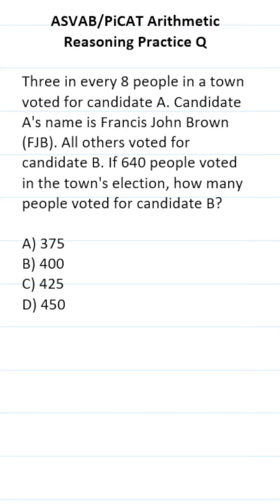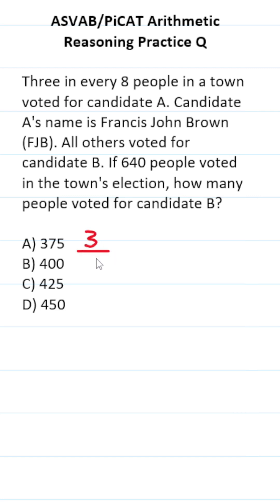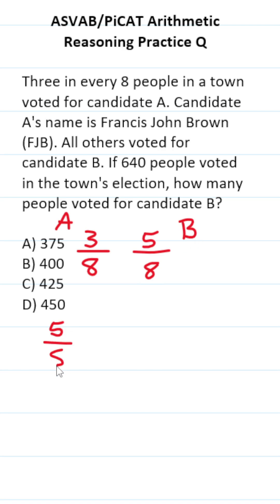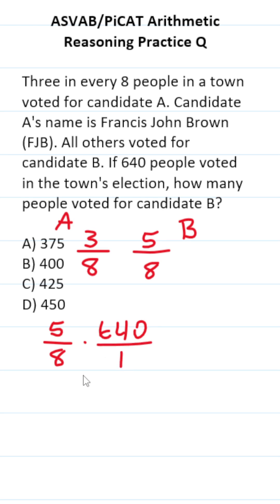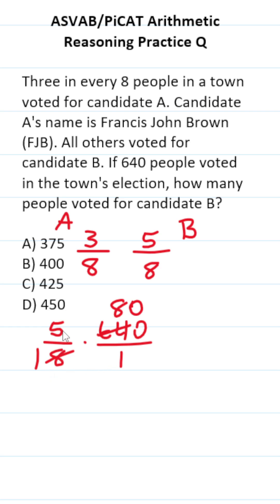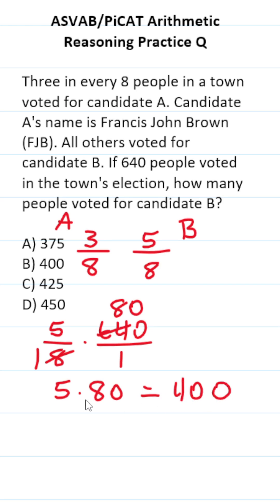ASVAB/PiCAT Arithmetic Reasoning Practice Test Q: Ratios acetheasvab with grammarhero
In this video, Grammar Hero works out a practice test question that requires you to use a ratio and cross-multiplication to quickly find an unknown value. This question should closely mirror what you should expect to see in the Arithmetic Reasoning (AR) subtest of the Armed Services Vocational Aptitude Battery (ASVAB) as well as the Pre-screening internet-delivered Computer Adaptive Test (PiCAT). ​​​​​grammarhero ​​ASVAB​​​​​